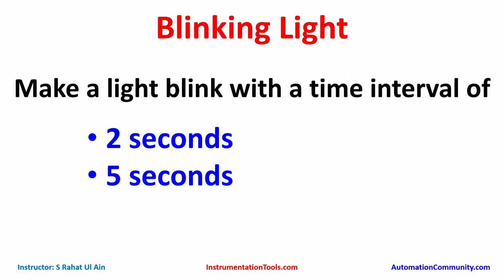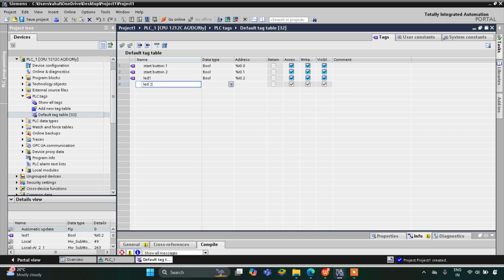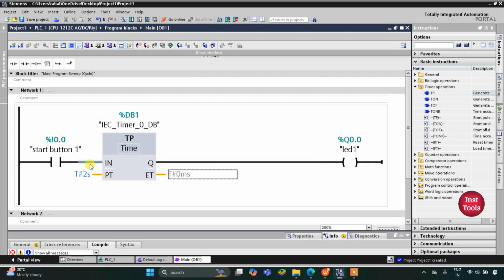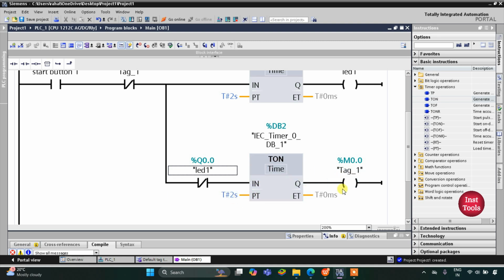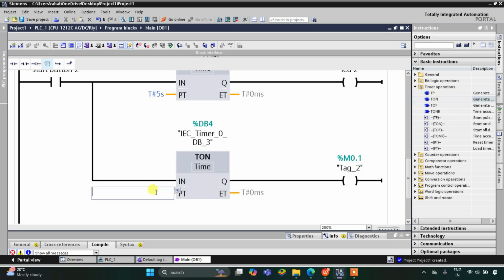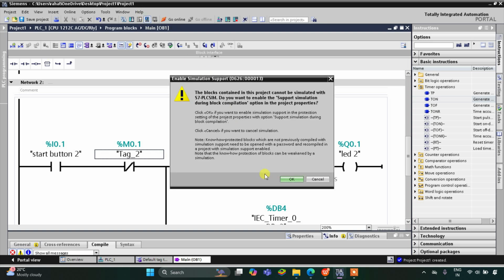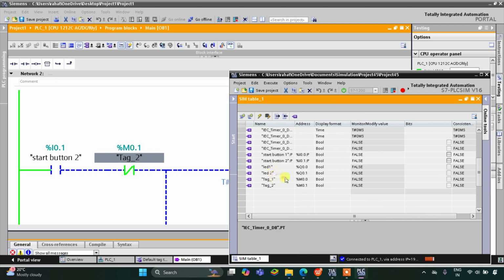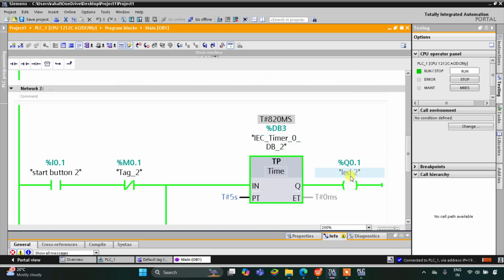Siemens PLC Time Interval Programming for Flickering Lights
Learn Siemens PLC time interval programming to control flickering lights using timers for precise light blinking patterns.